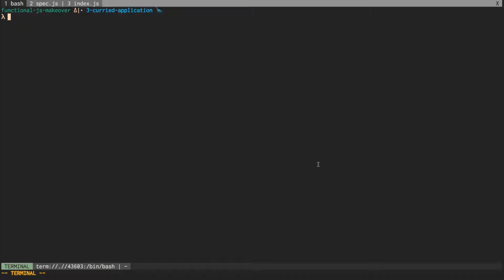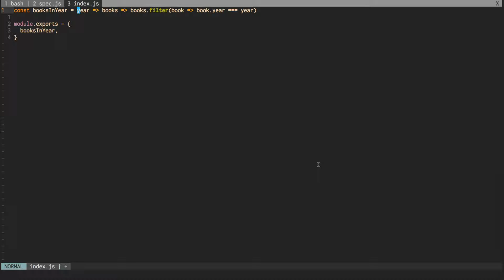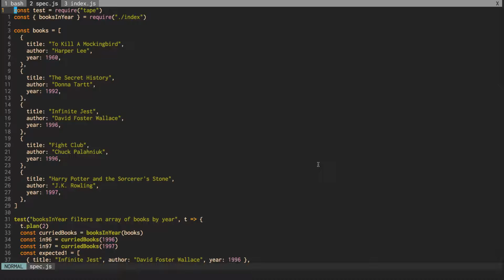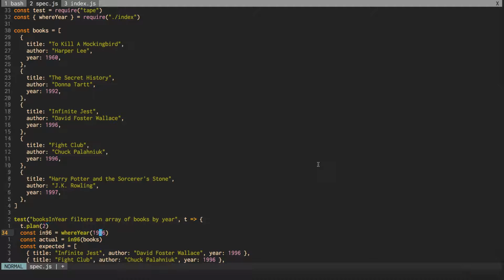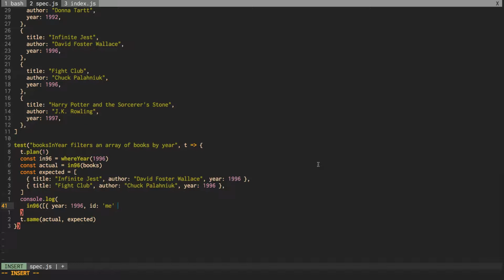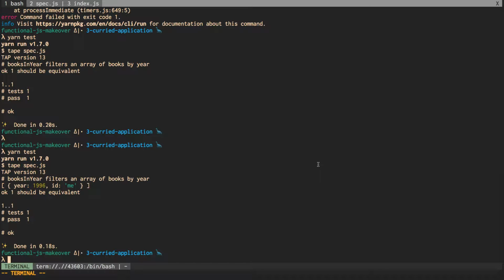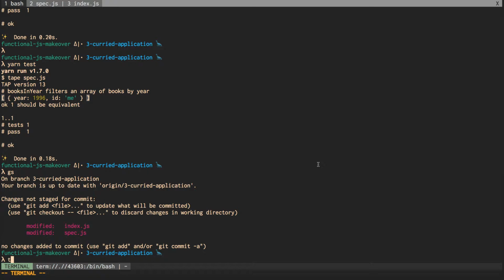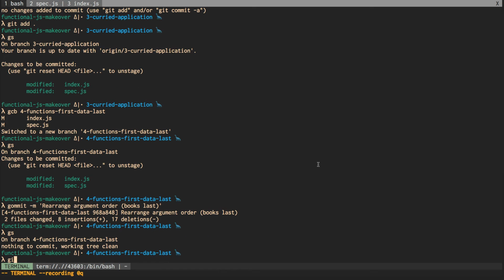A FUNctional JavaScript Makeover -- Functions first, data last and order of arguments (part 4)